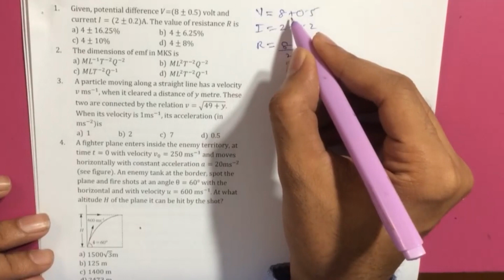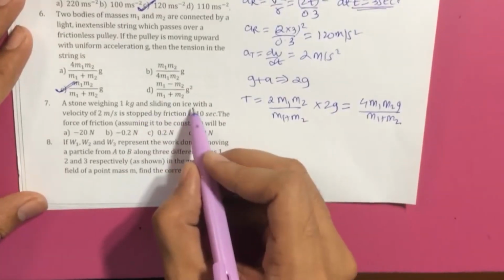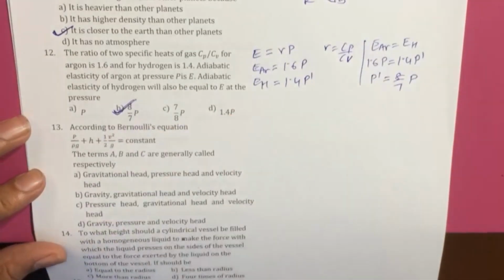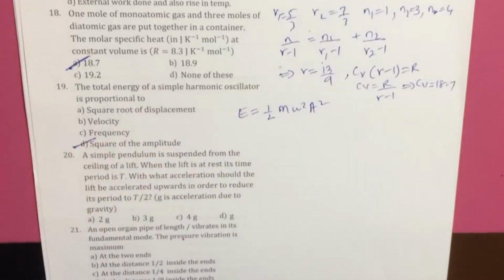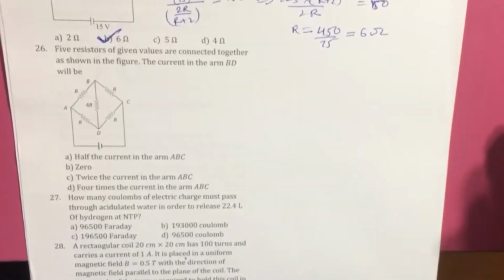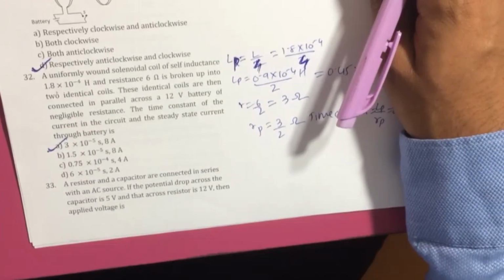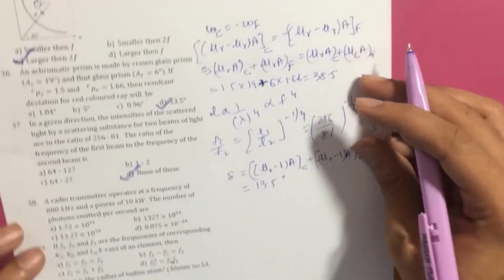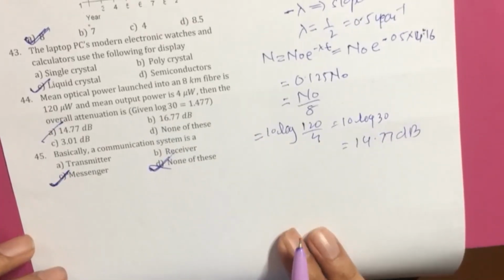Day 4 - Physics | NEET 30 Day Crash Course